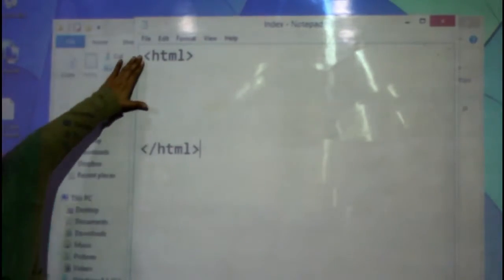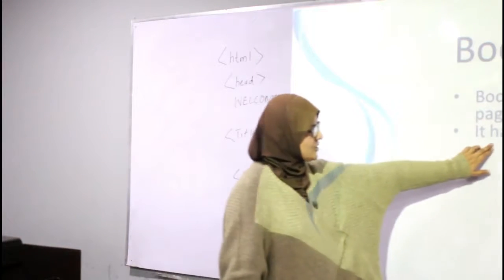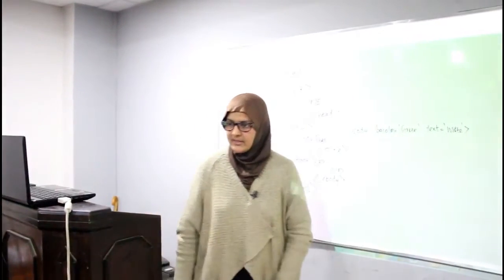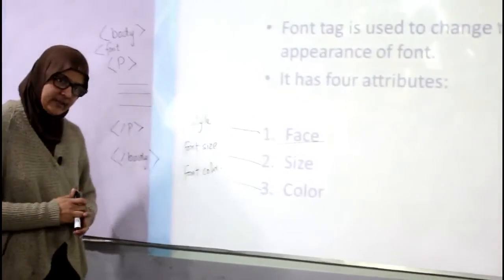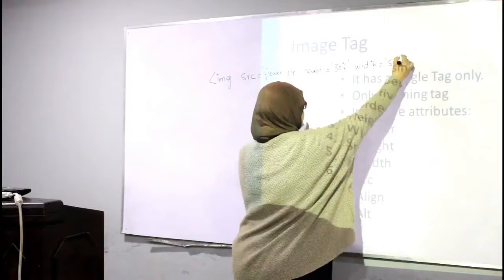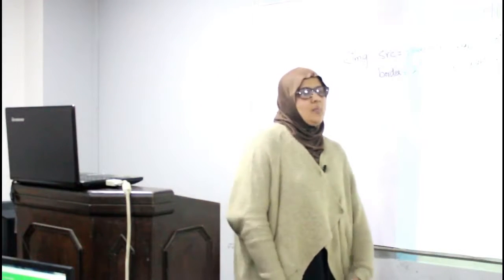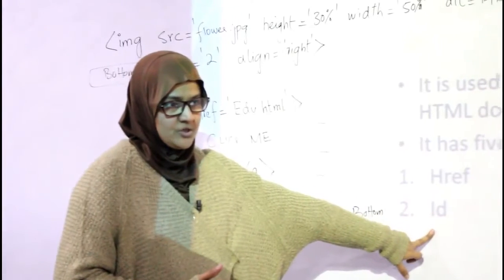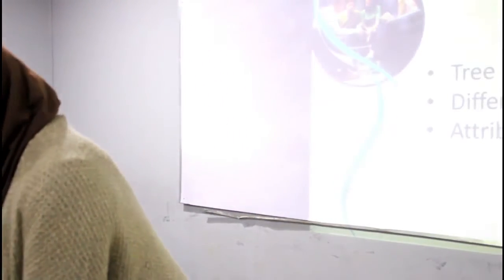MA'AM AYESHA KASHIF SKILL BASE SESSION YouTube